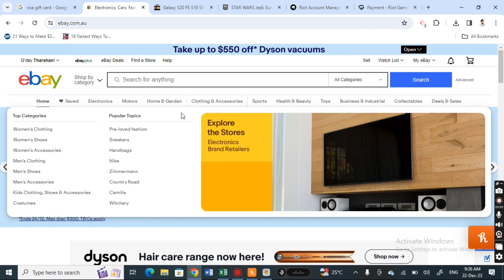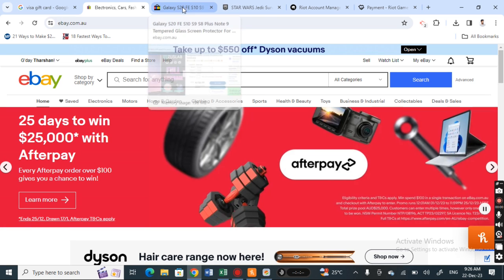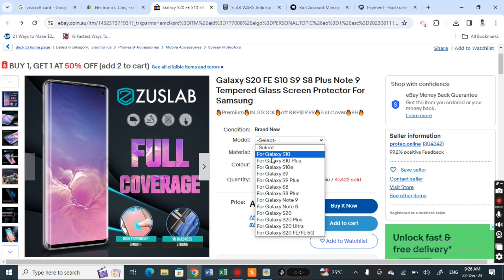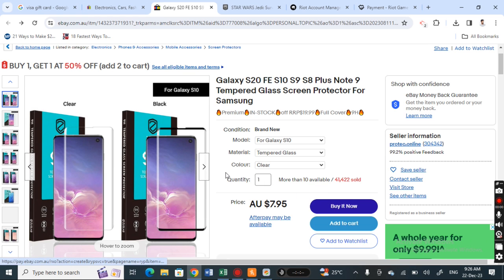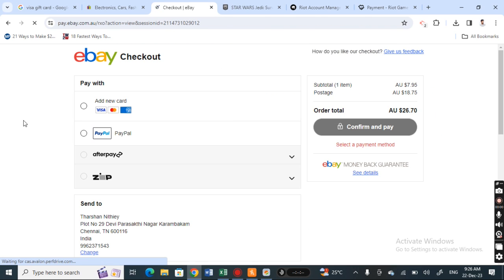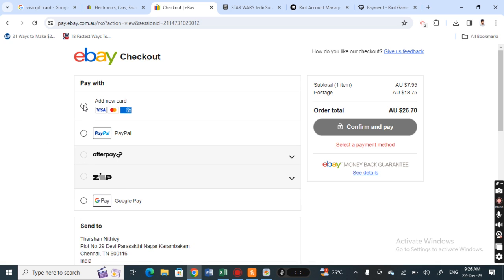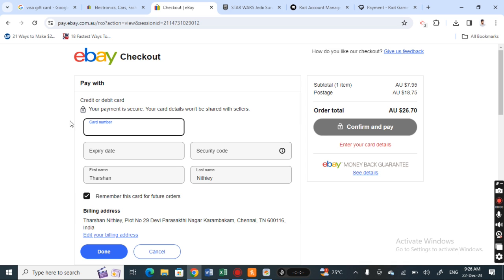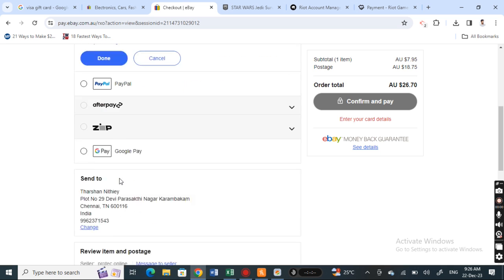How to use Vanilla visa gift card on eBay (Best Method)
In this video, I'm sharing the best method for using a Vanilla visa gift card on eBay. This method is the fastest and easiest way to use a Vanilla visa gift card on eBay!

If you're looking to buy or sell something on eBay, then you need to check out this video! In this video, I'm sharing the fastest and easiest way to use a Vanilla visa gift card on eBay. Using this method is the best way to get the most out of your Vanilla visa gift card!